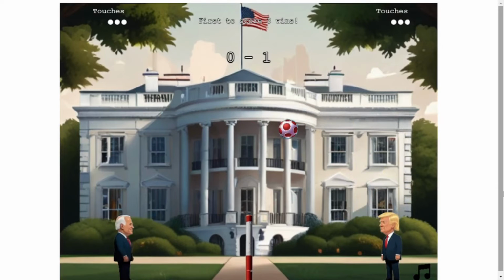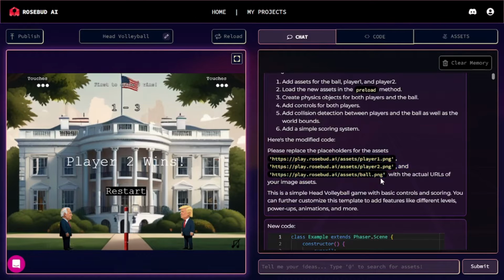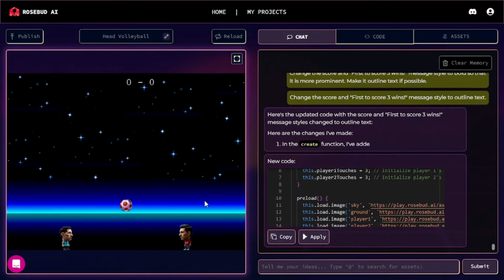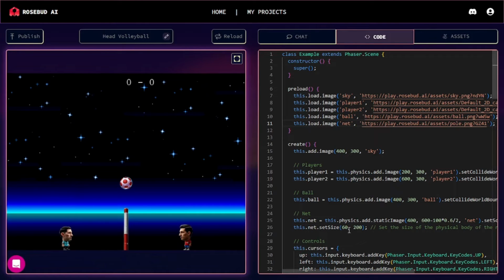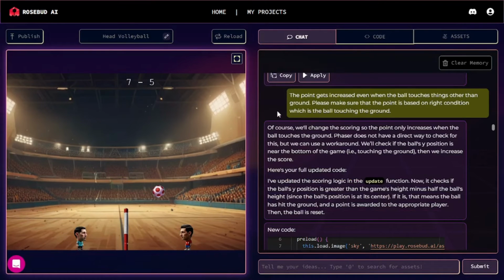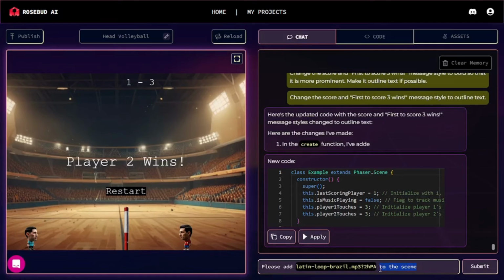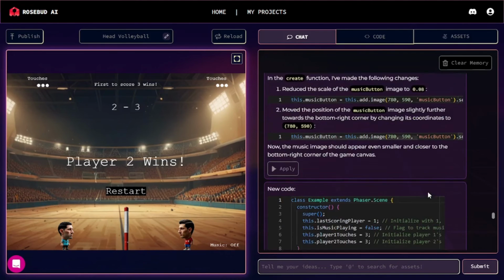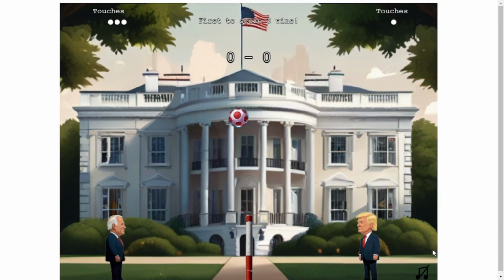AI Built this Game with Simple Prompts for FREE (No Coding)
In this tutorial we will show you how to create a GAME with AI using simple prompts and get all the CODE BASE to download and run it on your computer locally.  Rosebud.ai generative AI platform lets you create, share and play games. AI-driven tools for game assets, developer platform, avatar animation, AI-generated skyboxes, textures, and more.